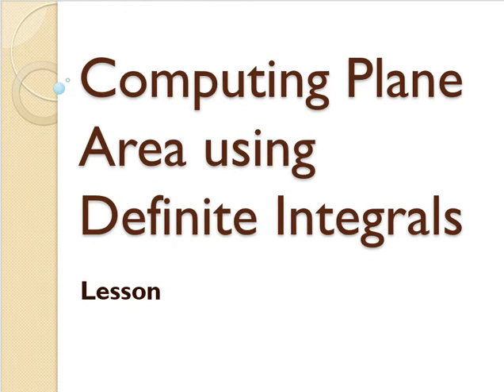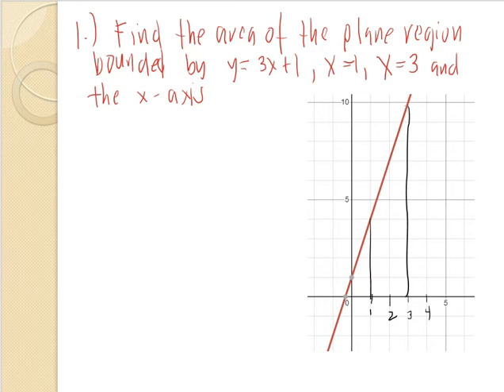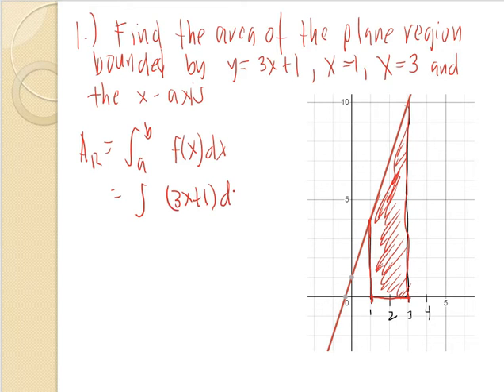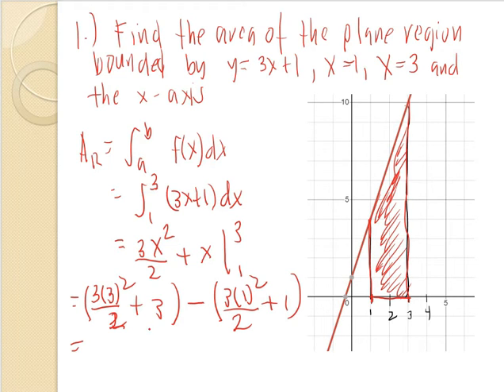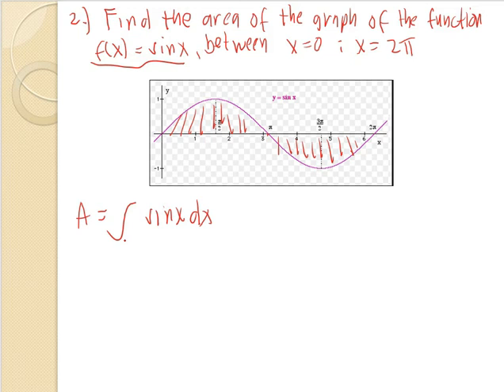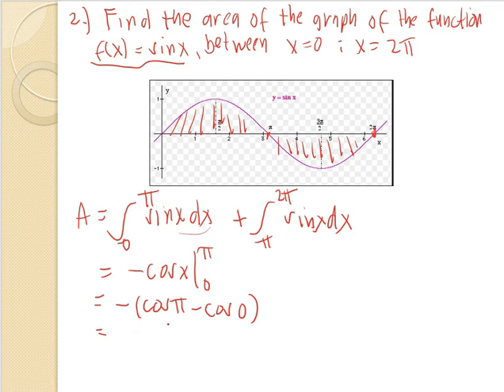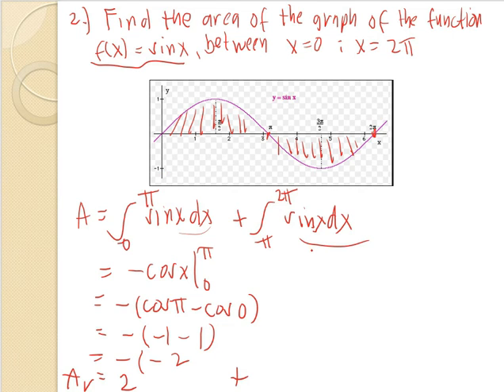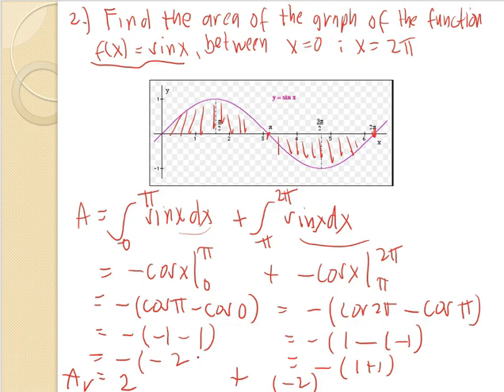Basic Calculus Q4 Week 6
Computing Plane Area using Definite Integral